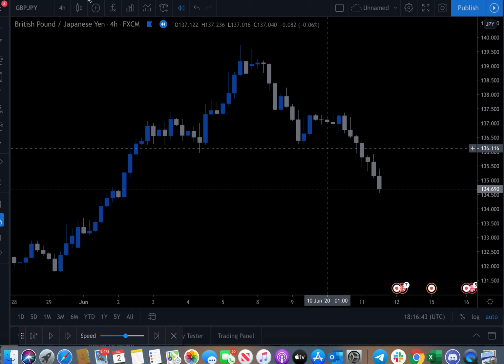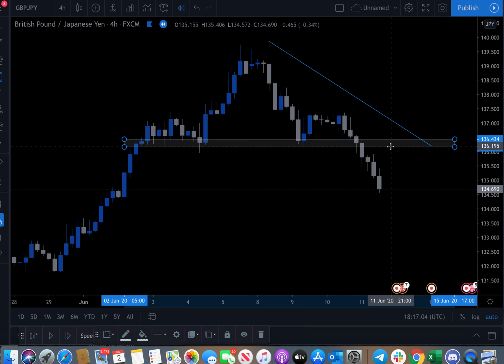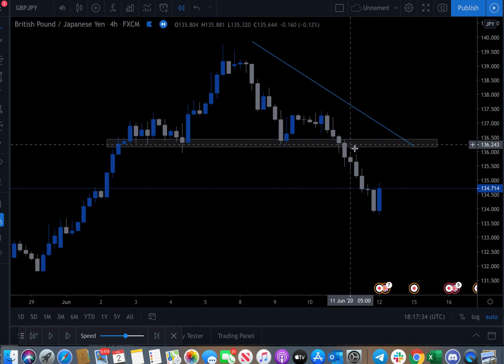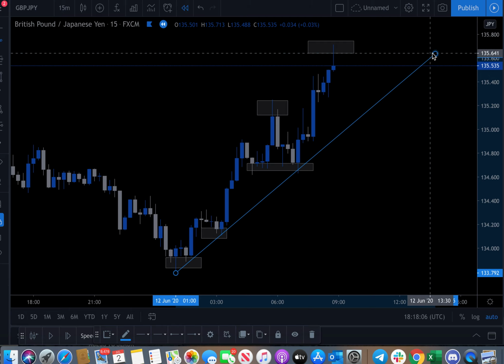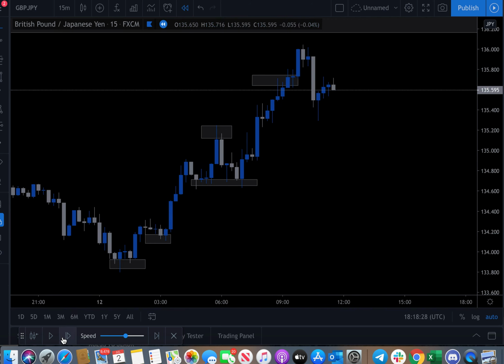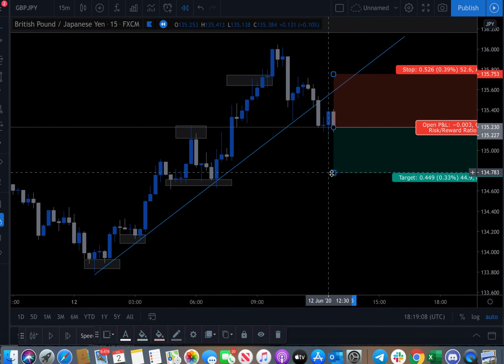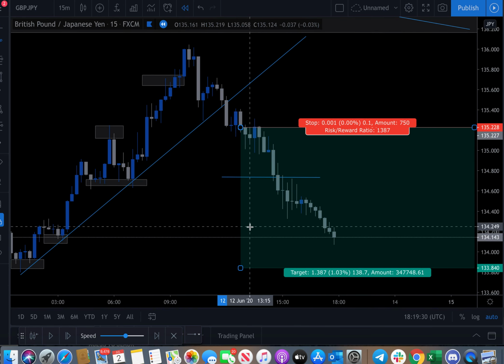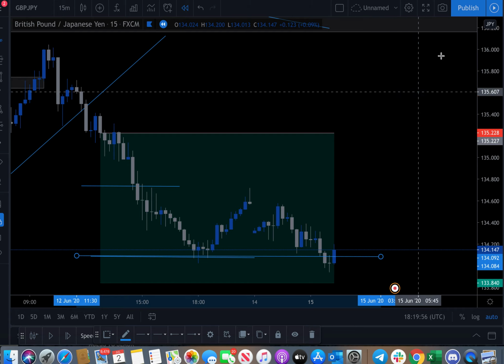HOW TO USE 4HR/15M CONFLUENCE WHEN STRUCTURE TRADING FOREX, 150 PIP GBPJPY TRADE!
Join the best free discord community in the world.